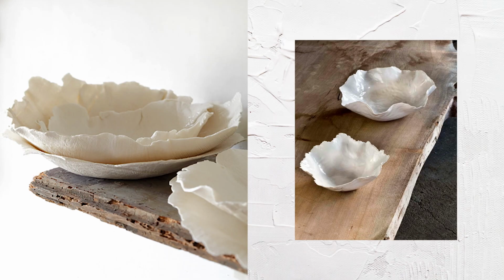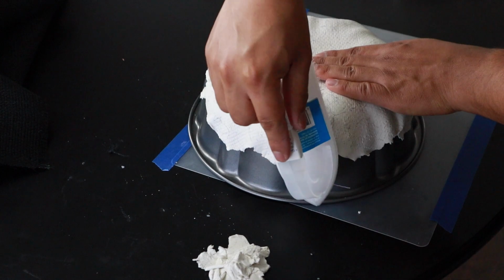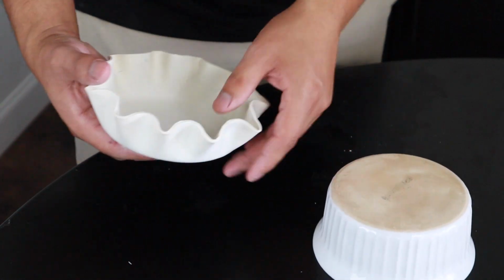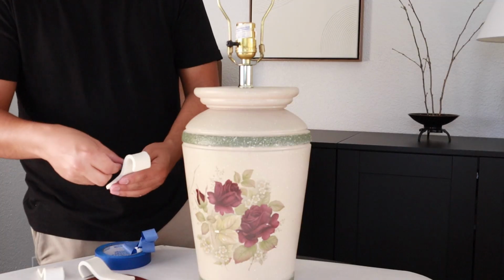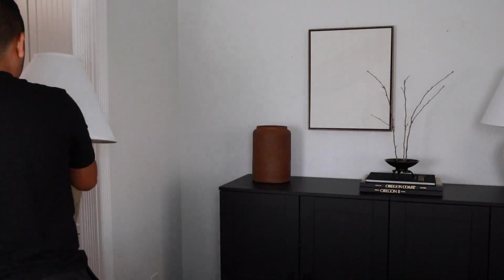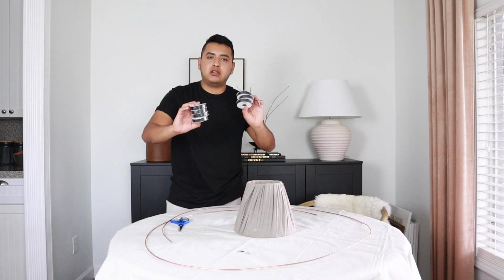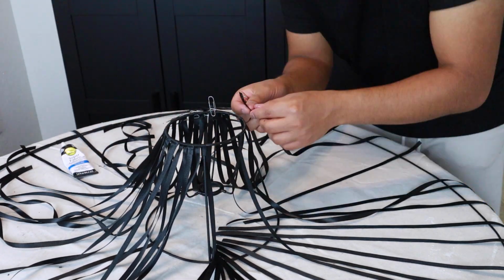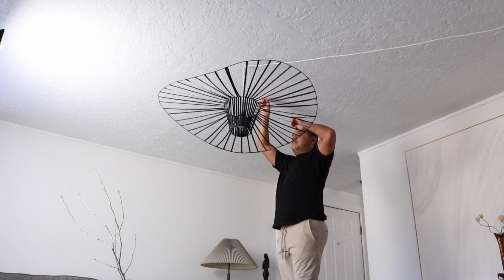Minimal DIY Decor Requested by You! (upscale dupes for less)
Today I'm making DIY projects you DMed me! I'm sharing how to make organic riffled bowls, a vintage vessel table lamp, and the mid-century modern Vertigo pendant lamp. Let me know which is your favorite.

another Vertigo Lamp Dupe

Video Camera
Photography Camera
SD Card
Studio Lighting